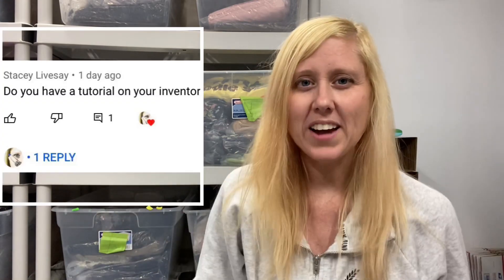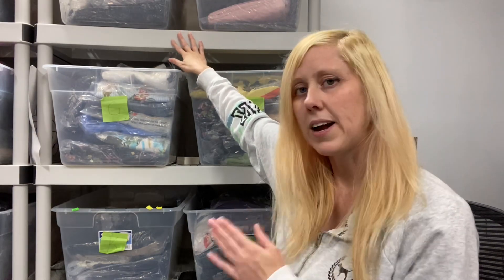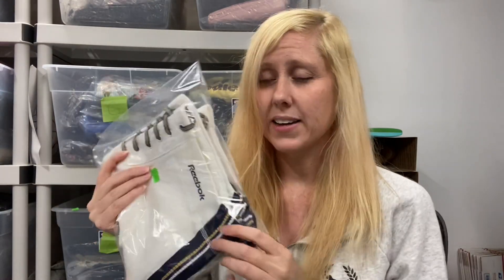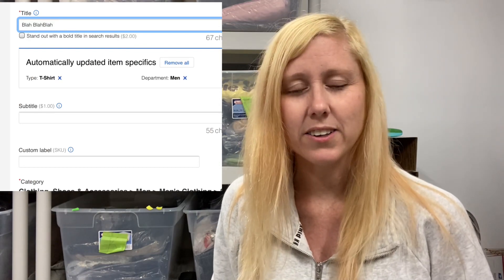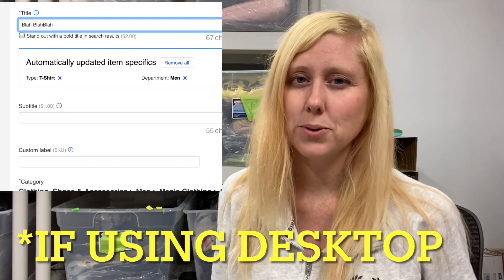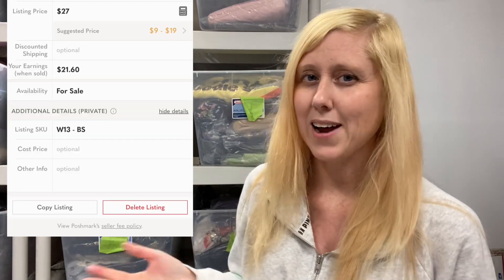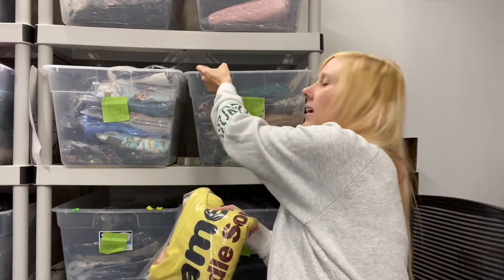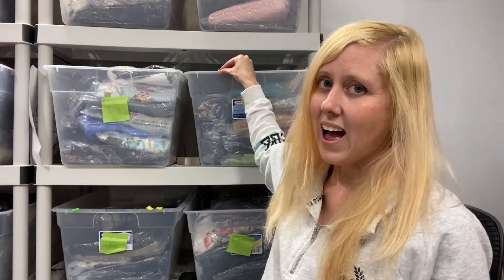Quick Tutorial: How to Create An Inventory System for Clothing | Reselling on eBay & Poshmark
My personal inventory system and how I manage it. Quick and easy demonstration!

Products I use:
Shelving Units
Storage Bins
Color Coding Labels
Plastic Bags

Personal eBay store
Vintage eBay store